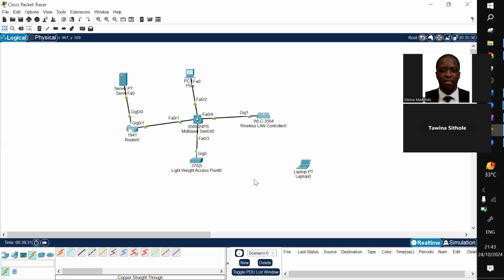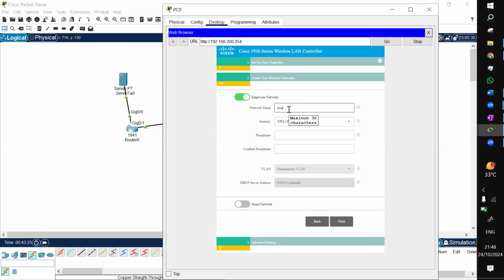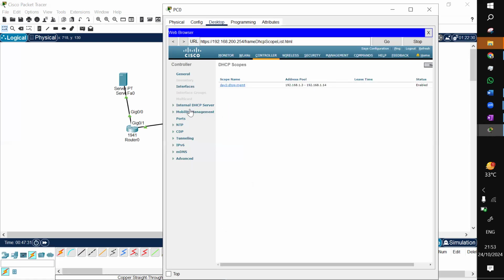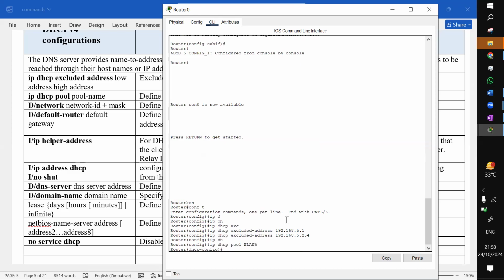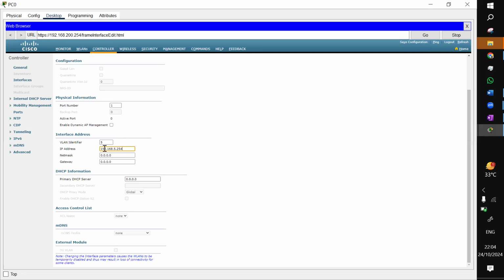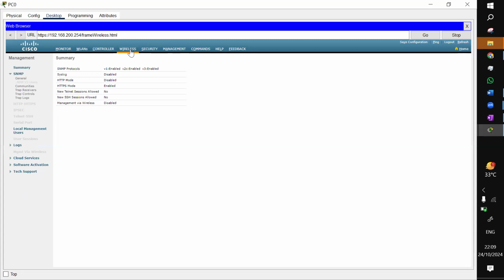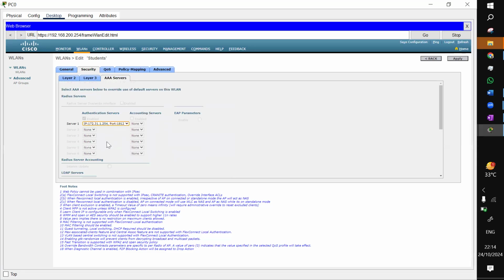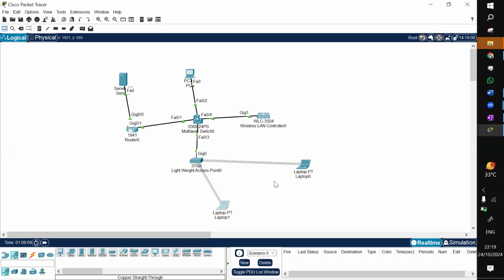13. WLAN Configs LAB 2/2